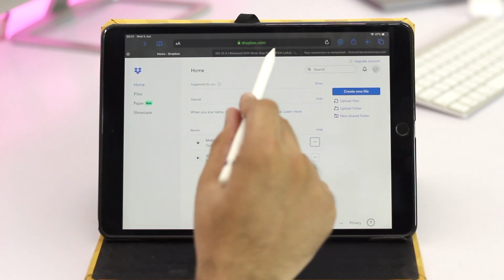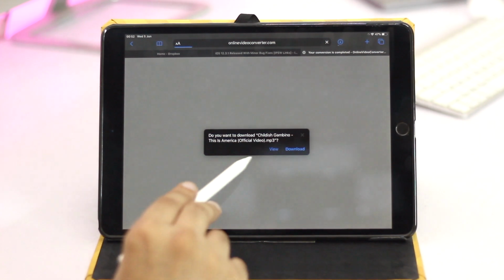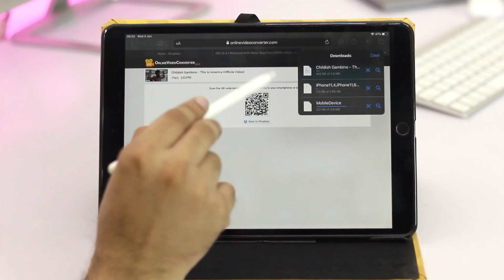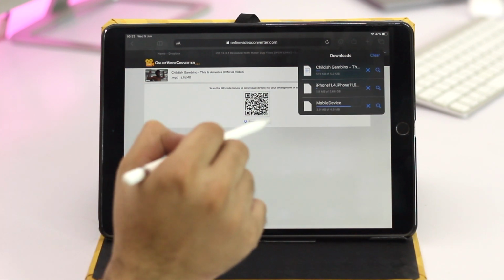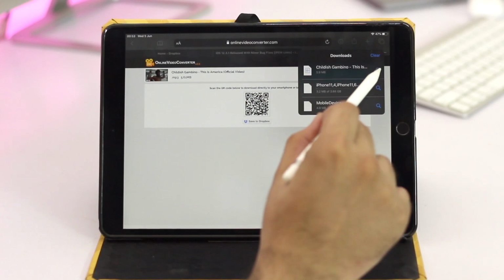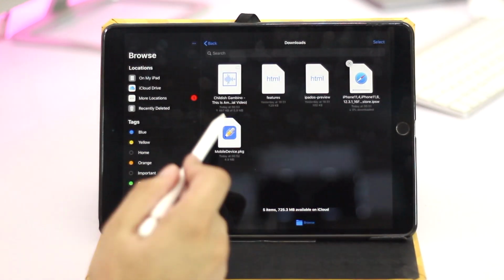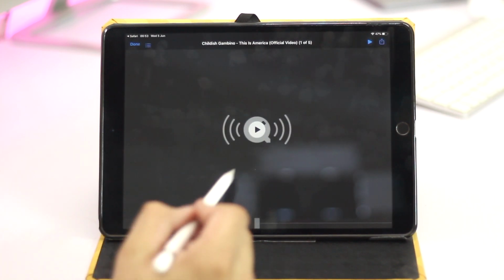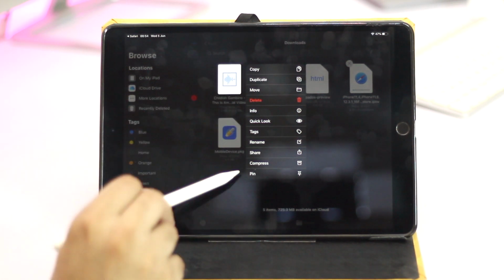A Look At iPadOS 13's Safari Download Manager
iPadOS 13 brings desktop class Safari to iPad. This also includes a dedicated Safari Download Manager that makes it super conveinet for users to download multiple files on their iPad. The new Safari Download Manager supports all file types and stores the files in Files app.